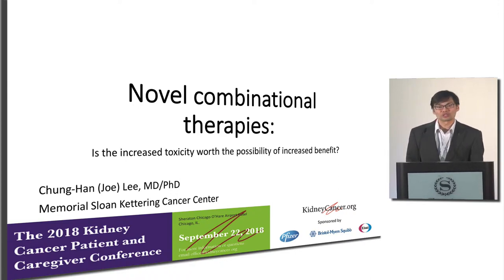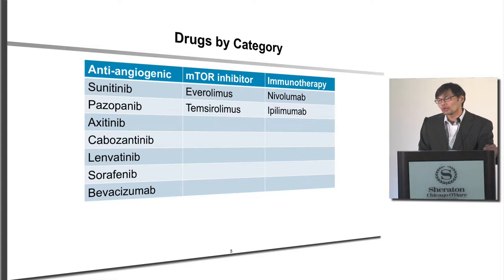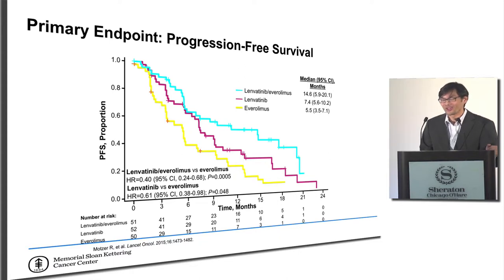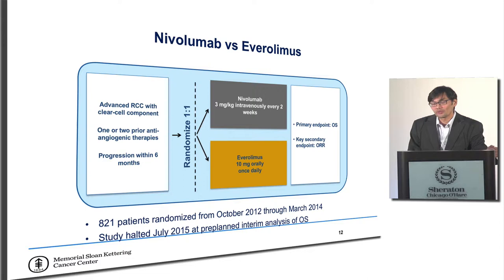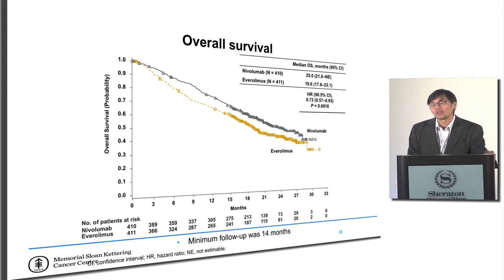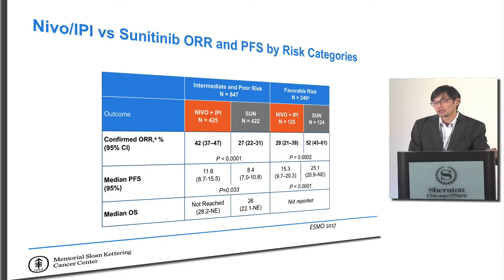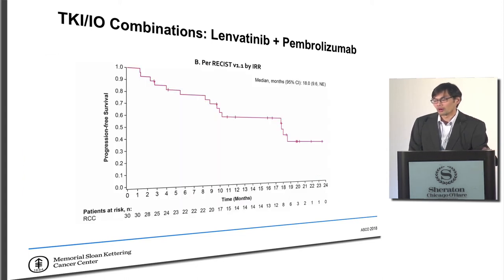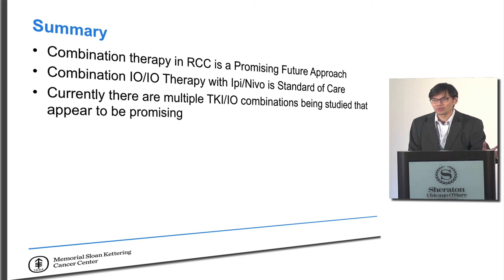Novel combinational therapies:Is the increased toxicity worth the possibility of increased benefit?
Novel combinational therapies:Is the increased toxicity worth the possibility of increased benefit? presented by Chung-Han (Joe) Lee, MD/PhD Memorial Sloan Kettering Cancer Center at the Kidney Cancer Association National Patient and Caregiver Conference – Chicago, IL September 22, 2018.